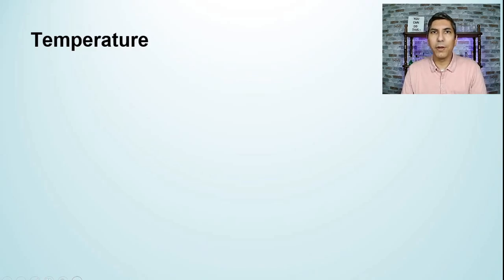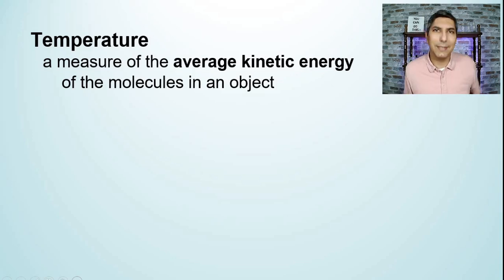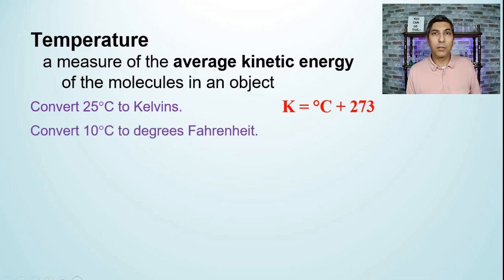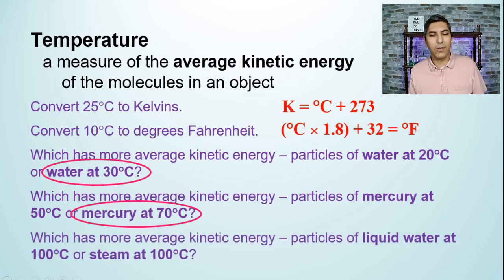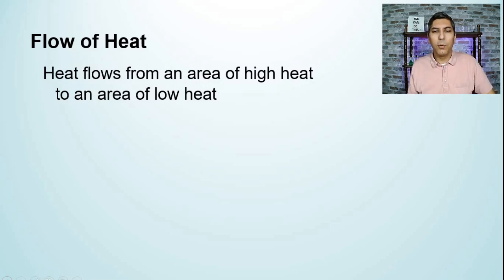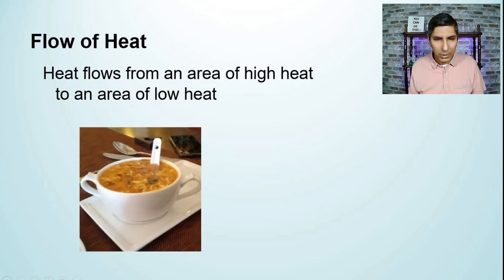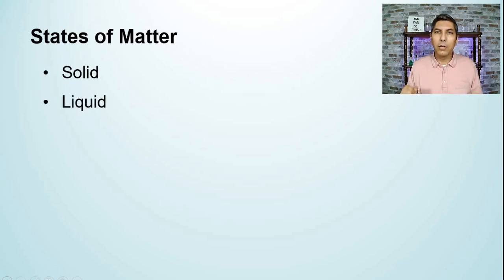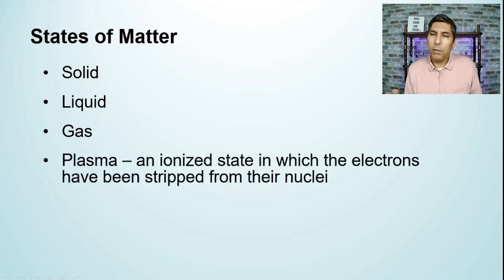Heat, Temperature, and the States of Matter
In this video, Mr. Krug covers various applications of the Kinetic-Molecular Theory, such as the flow of heat, the scientific definition of definition as a measure of the average kinetic energy of molecules in a material, and the five principal states of matter.  He uses several examples to help students apply these scientific concepts to the real world.